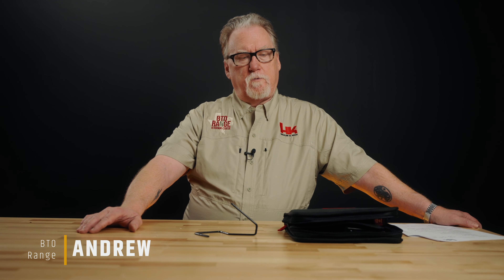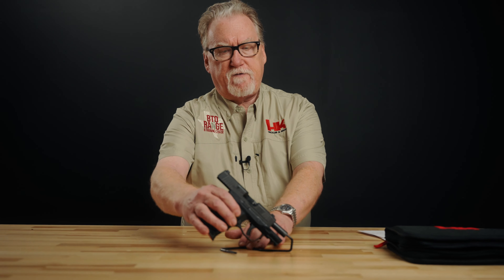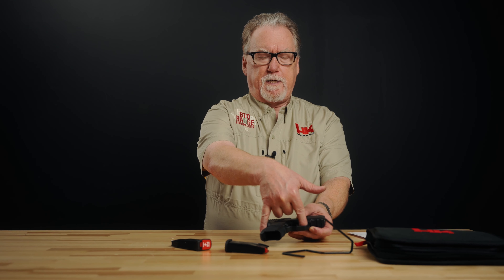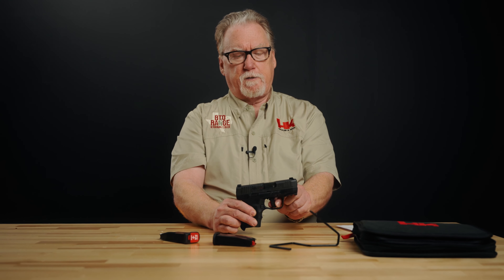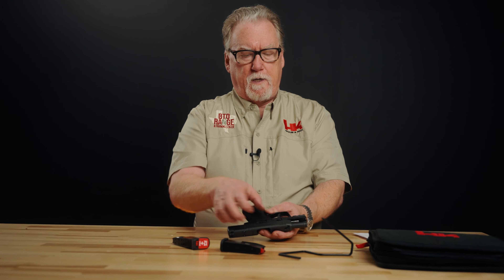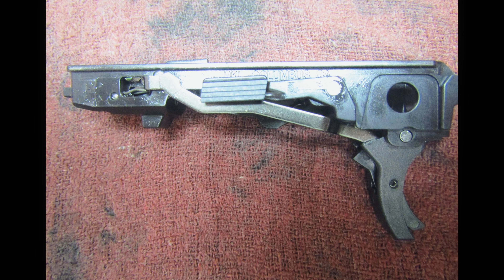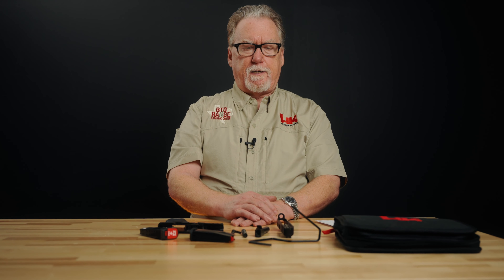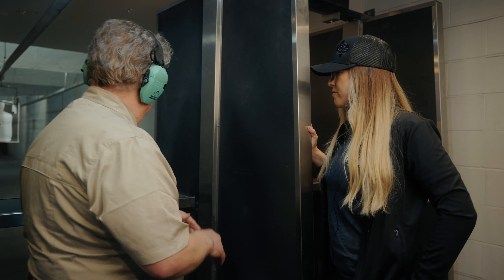New HK CC9 Micro Compact – The Smallest HK Yet! Breakdown, First Impressions & Test Fire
Andrew and Tara from BTO Range take a first look at the all-new HK CC9, HK's smallest double-stack pistol ever, made right here in the USA. Andrew gives an in-depth breakdown and discusses what makes the CC9 stand out (think Hellcat or P365 competitor). Then, we head to the range where they both give a first impression thoughts after putting some rounds on paper.  Follow along and find out if this American-made HK should be your next carry gun!